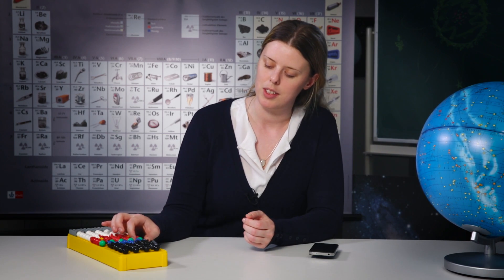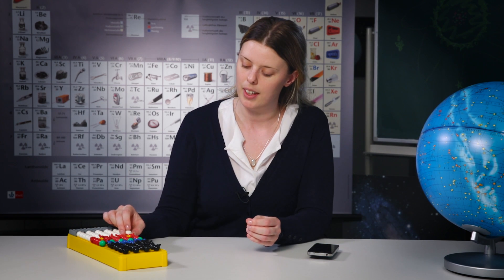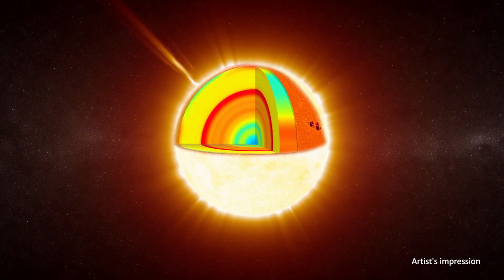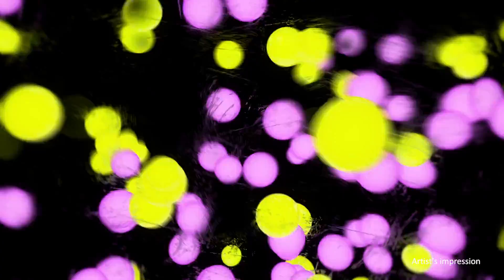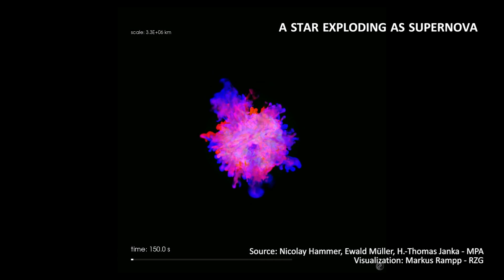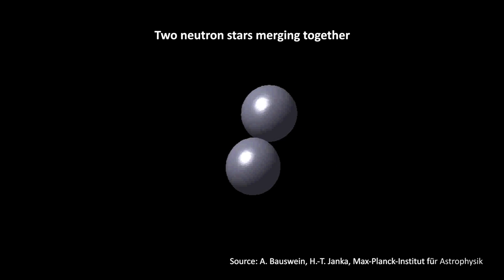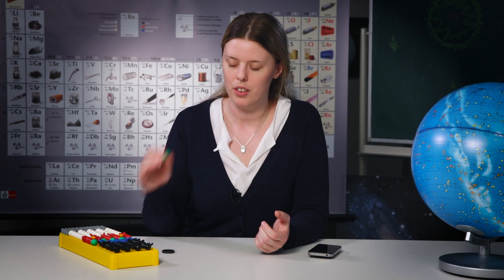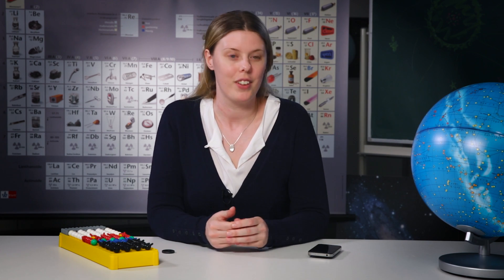Cooking up the Chemical Elements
Most of stuff on Earth is made of heavy elements. What physical processes in the Universe created metals? Why are gold, platinum and silver so rare on Earth compared to hydrogen, iron or oxygen? Astronomers suspect that merging black holes and neutron stars are primary creation sites of the heaviest elements in nature, up to uranium, the heaviest naturally occurring element on Earth. The film will explain the history of chemical elements in the Universe, from the Big Bang to the present.

Production by:
Max-Planck Institute for Astronomy
Sonderforschungsbereich 881 ‘Milky Way’
Haus der Astronomie
Institute of Astronomy, University of Cambridge

Expert scientists:   Ben Davies, Florian Rodler, Ralph Schoenrich, Greg Stinson, Karin Lind